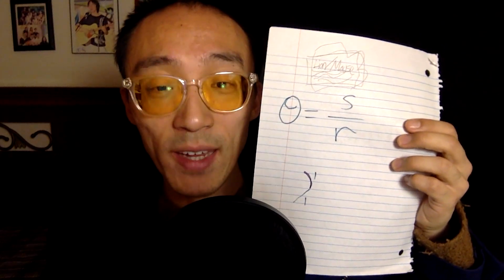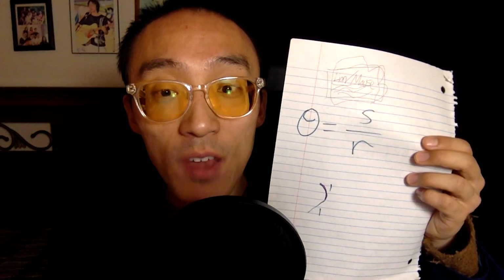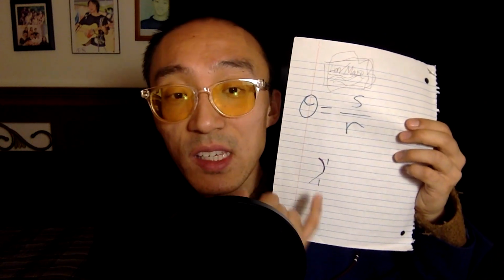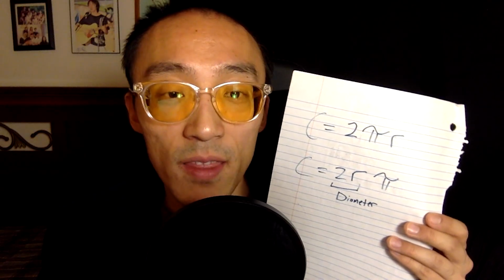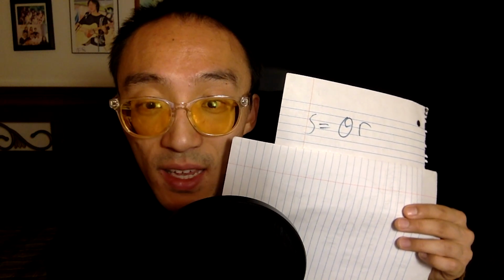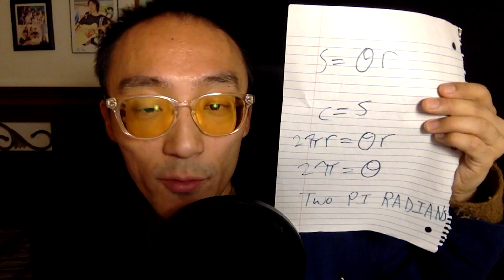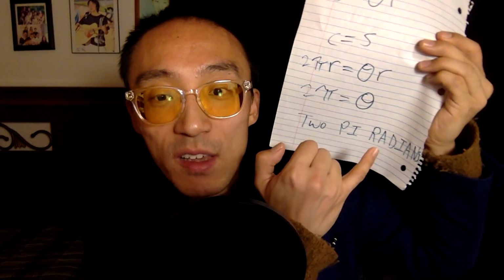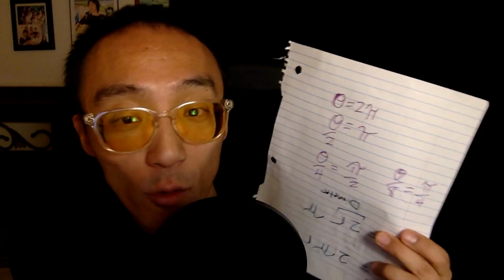A Basic Primer On The Radian - Trigonometry 101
What is the radian? Let's really break this down algebraically and visually. Hopefully, you can build from this video and start thinking from a unit of Radians and toss the arbitrary numbers of the "degree" aside. I promise that you'll find trigonometry less intimidating if you start with the ground up from radians. Let me know what you think about this!

Shoutout Kris and Jordan for being my engineer friends who have been nurturing this STEM first principles in my thinking. Shoutout Daniel K. and all his friends for being in the library and inspiring me to think about where my math education went wrong. Shoutout Professor Karla Hoff for encouraging me as an economist and teacher!

Timecodes:
0:00 Why I feared radians
0:12 Why radians are more intuitive
0:44 Essential ratio to understand radians
2:10 A formula from basic math
2:49 Finding the arclength
3:07 When arclength is equal to circumference
3:55 Deriving more essential radians
4:30 Analysis and methodology